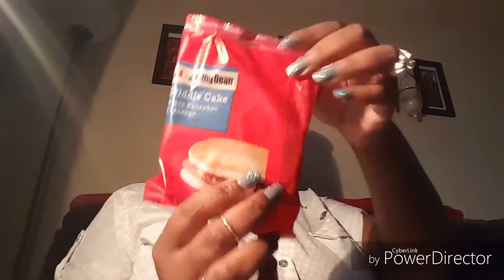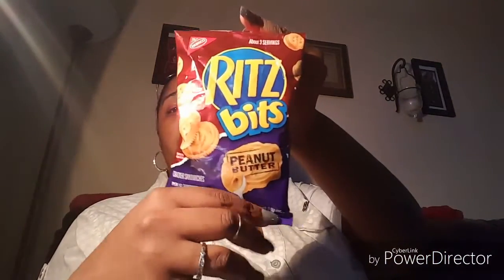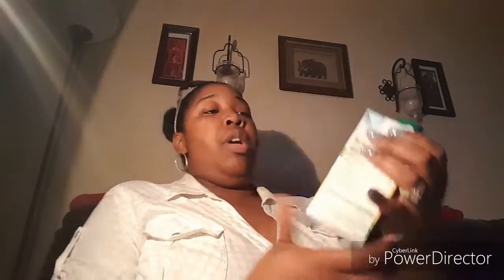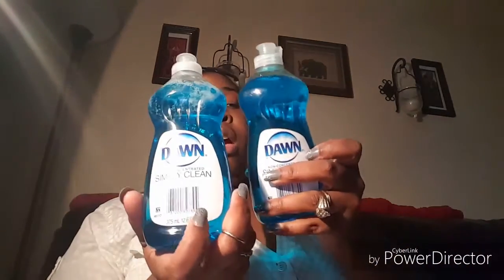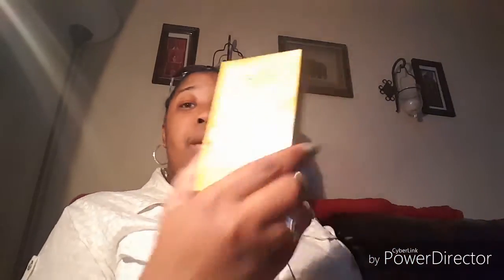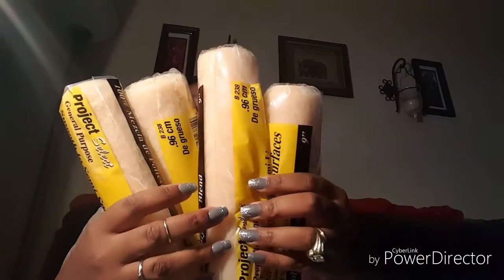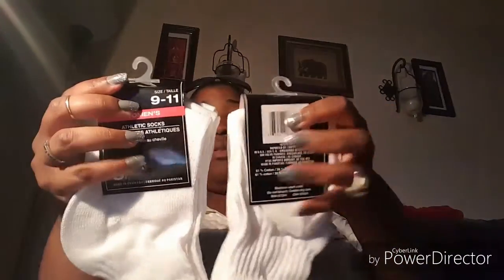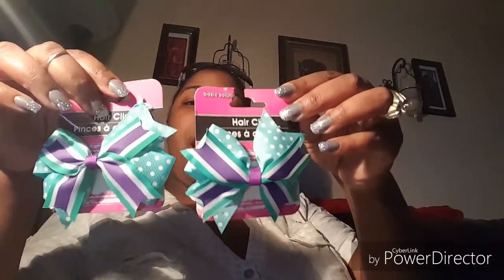It's Dollar Tree Y'all (haul)